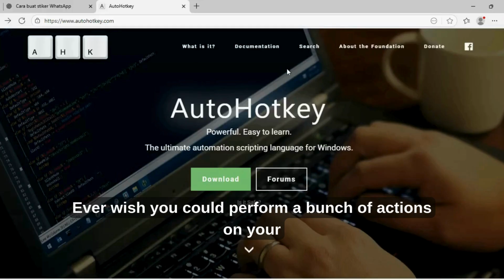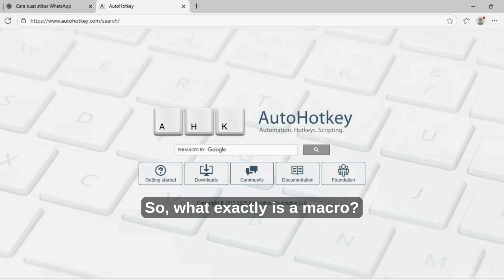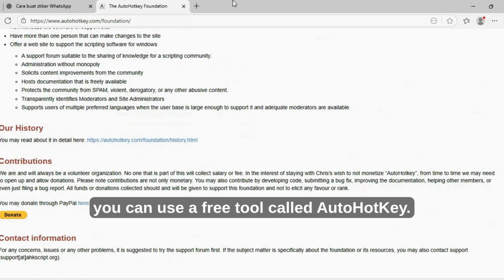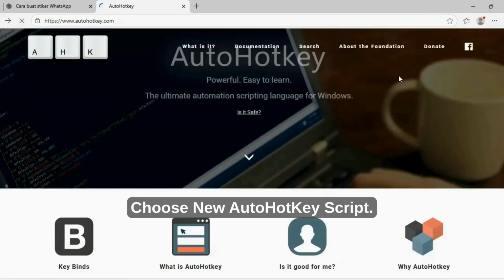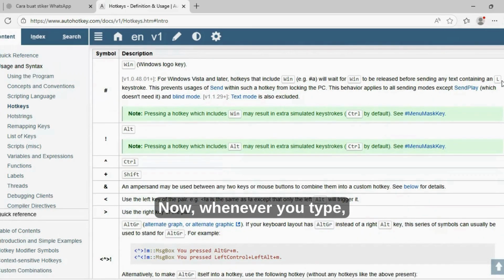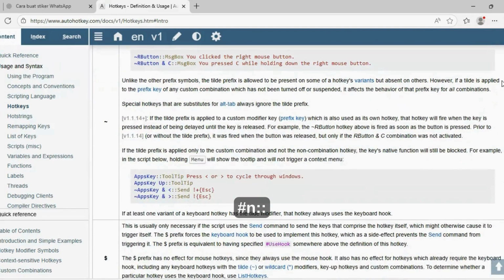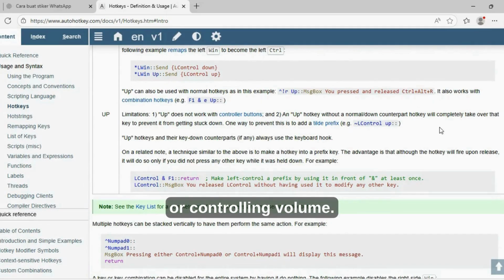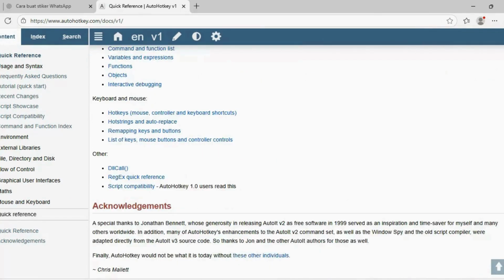How to Create Keyboard Macros in Windows 💻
Ever wish you could automate everything on your PC with just one key press? 💻
In this video, you’ll learn how to create keyboard macros in Windows using a free tool called AutoHotkey.
I’ll show you step-by-step how to set it up, write your first macro, and unlock powerful shortcuts that save you hours every week.

🔹 Learn how to:
✅ Create instant text shortcuts (like “brb” → “Be right back”)
✅ Launch multiple apps with one hotkey
✅ Automate repetitive Windows tasks
✅ Boost your productivity like a pro

No coding skills required — just follow along!
🎯 Perfect for students, office workers, gamers, and anyone who loves efficiency.

👇 Timestamps:
0:00 – Intro
0:25 – What are keyboard macros?
1:00 – Install AutoHotkey
1:40 – Write your first macro
2:20 – Advanced examples
3:00 – Automate your workflow
3:40 – Outro

👉 Hidden Windows 11 Features You’ll Love
👉 The Fastest Way to Clean Junk Files in Windows